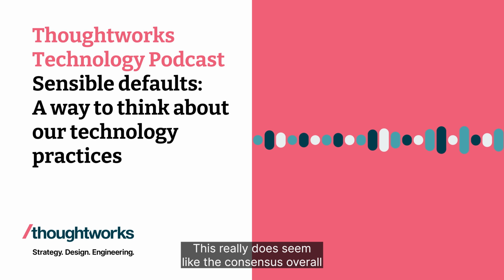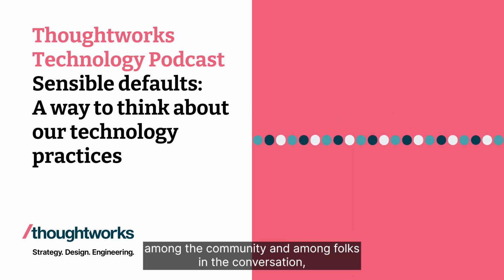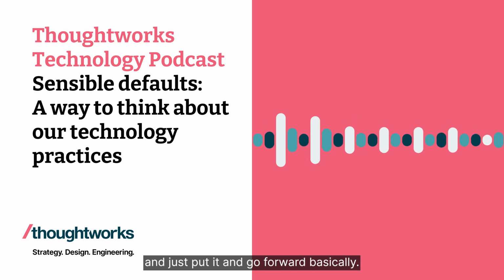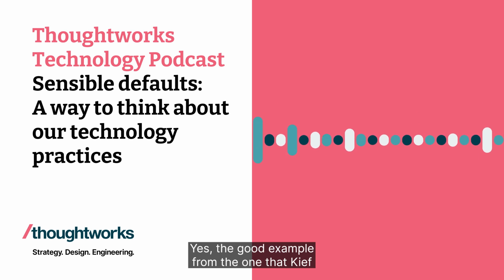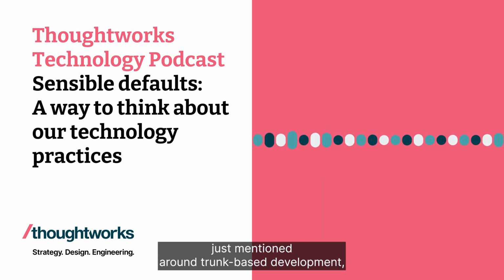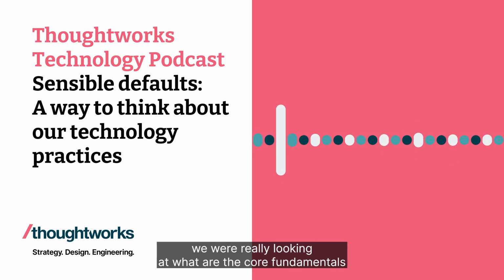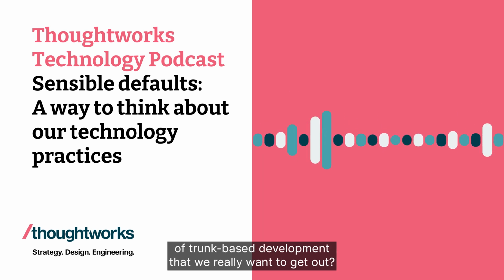Sensible defaults: A way to think about our technology practices — Thoughtworks Technology Podcast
If you work in technology, you're constantly making decisions: not just what you should do, but also how you should do it. That's why we developed the concept of "sensible defaults" — practices and technology decisions that we generally see — in most scenarios — as the right way to do things.

Although we've been talking about sensible defaults internally for a few years now, we recently decided to share them publicly on our website. We did so because we believe it can help organizations think through their own approach to technology decision-making, something which is becoming increasingly challenging in a rapidly changing and complex world.

So, to discuss sensible defaults and explain precisely why we want to share them with the world, hosts Rebecca Parsons and Ken Mugrage are joined by Brandon Cook and Kief Morris, two Thoughtworkers that played an important role in putting our sensible defaults together. They discuss the origins of the sensible default idea, some examples, as well as the challenges of putting them into practice.